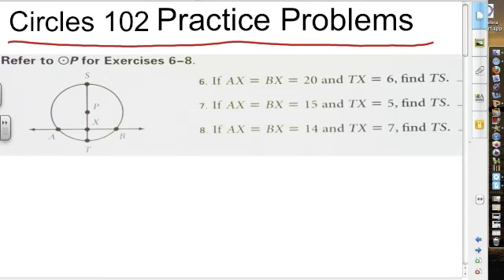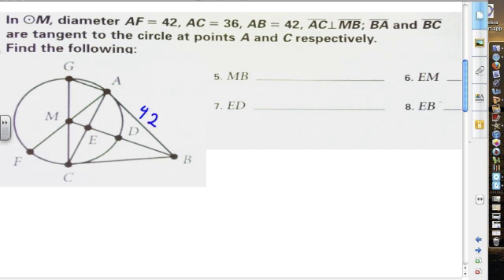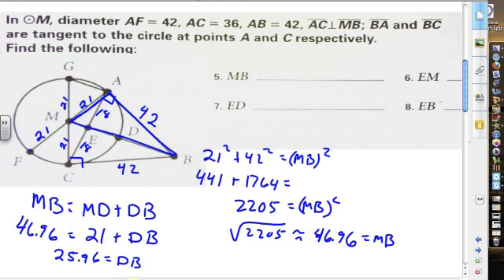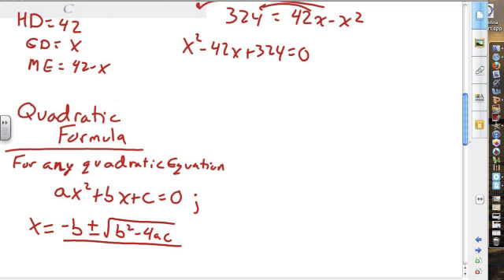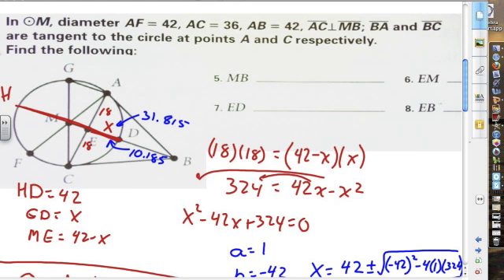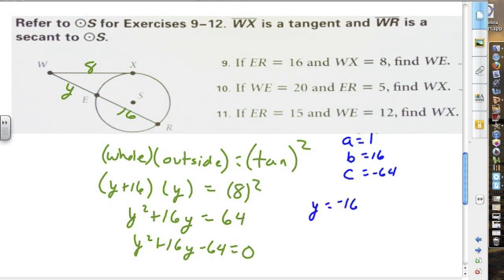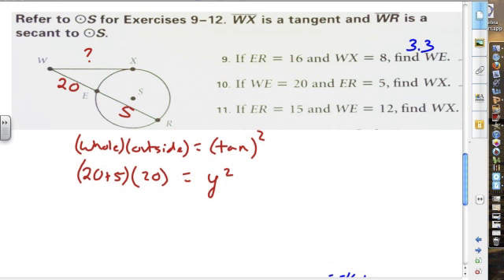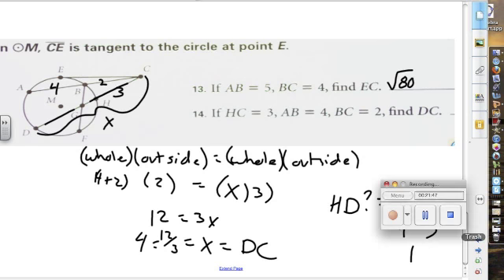Circles 102 PracticeProbs